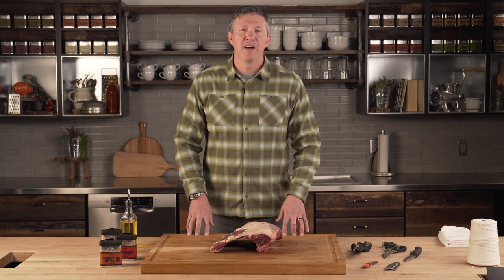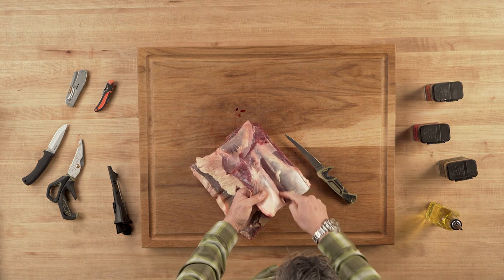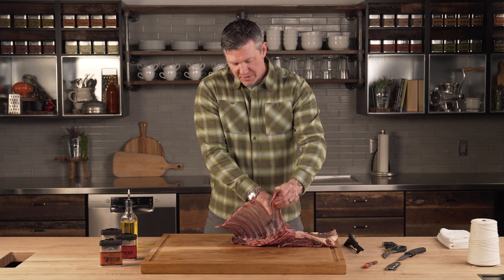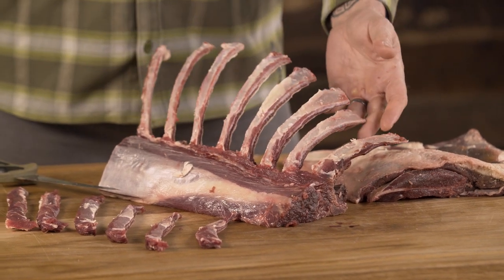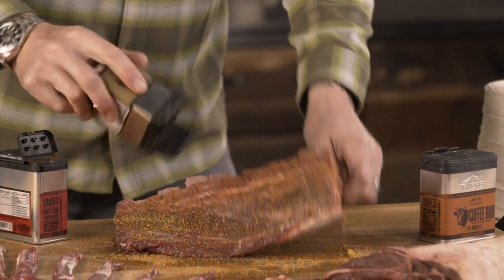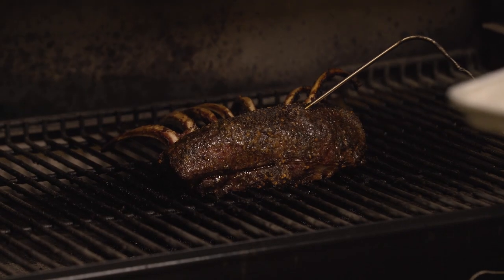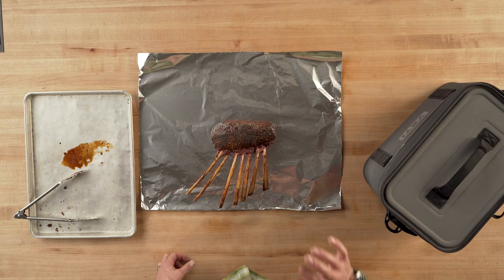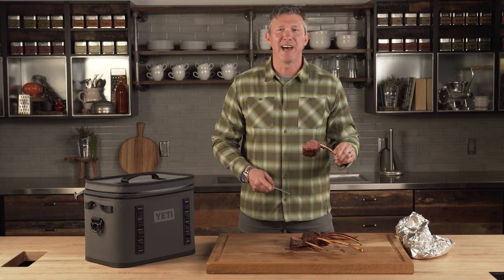John Dudley's Venison Backstrap | Traeger Grills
This impressive Venison Backstrap dish is wildly simple and incredibly delicious. All it takes is some of our Prime Rib Rub and Traeger hickory heat till that roast hits the perfect medium-rare. Grilling wild game on a Traeger has never been easier. John Dudley of Nock On Archery proves just that.